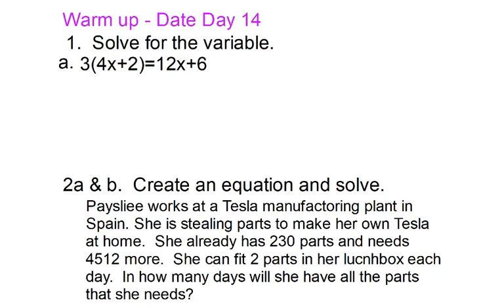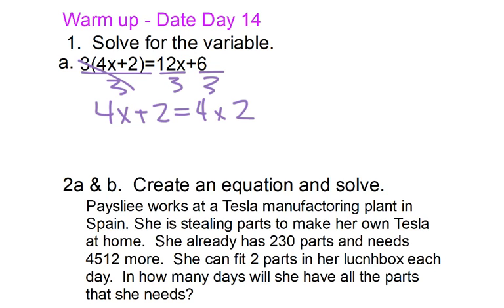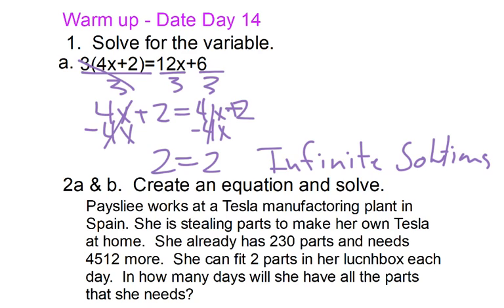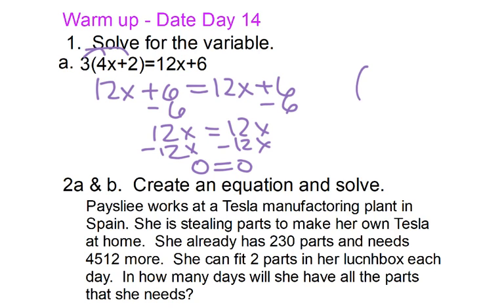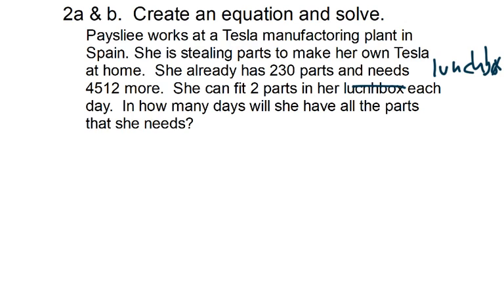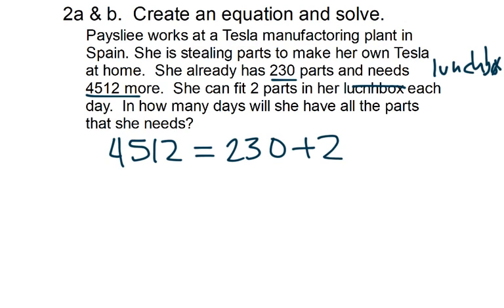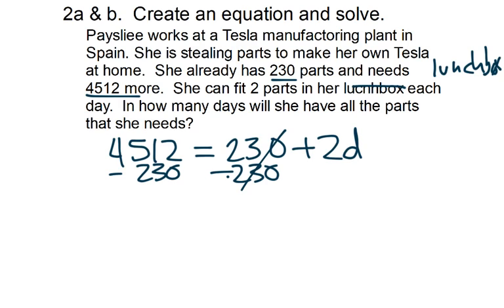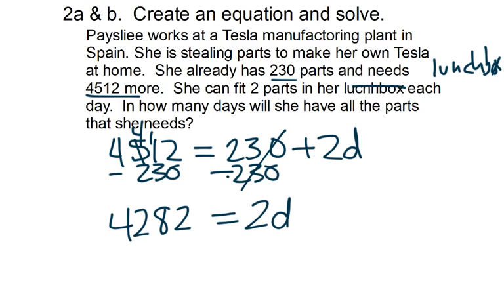Math 1 Warm Up Day 14